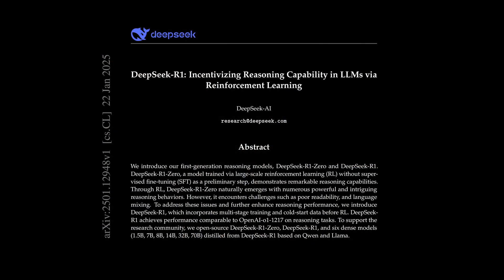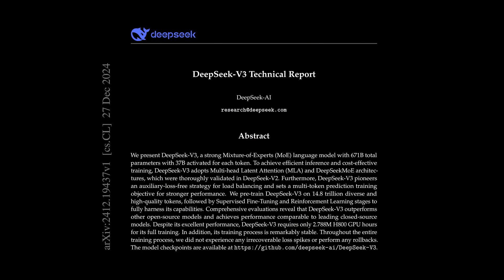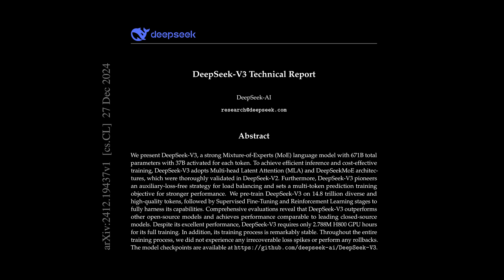Can DeepSeek steal your data? | Lex Fridman Podcast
*GUEST BIO:*
Dylan Patel is the founder of SemiAnalysis, a research & analysis company specializing in semiconductors, GPUs, CPUs, and AI hardware. Nathan Lambert is a research scientist at the Allen Institute for AI (Ai2) and the author of a blog on AI called Interconnects.

*Invideo AI:* AI video generator.
*GitHub:* Developer platform and AI code editor.